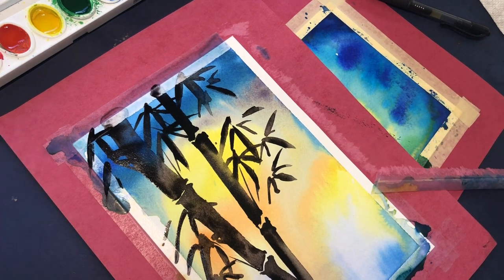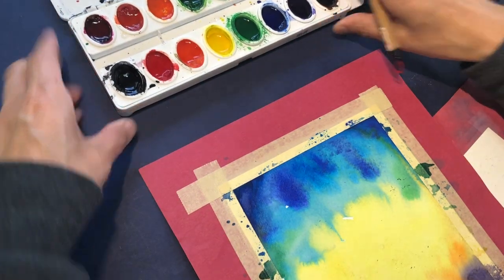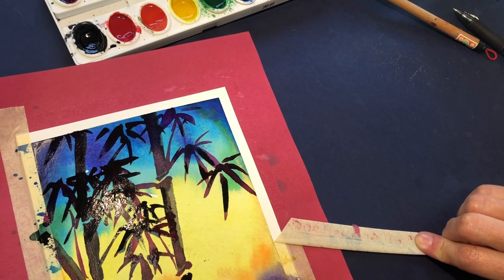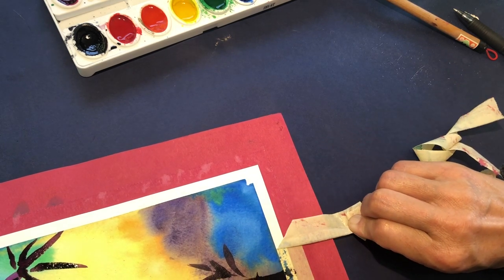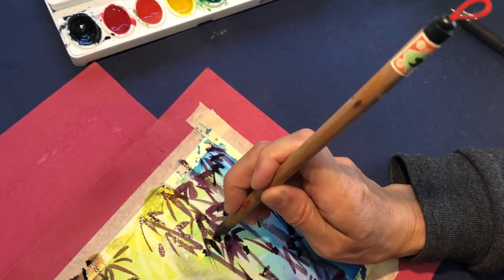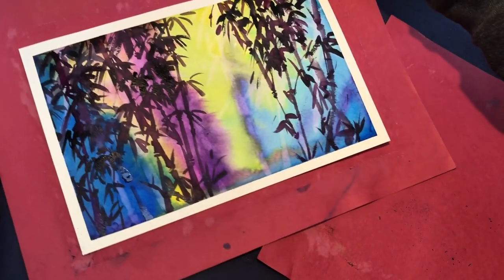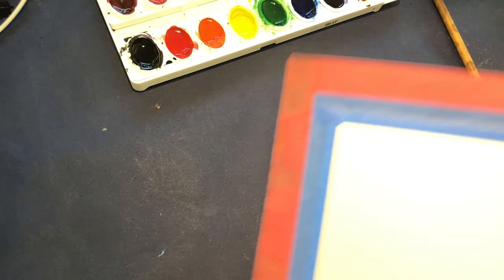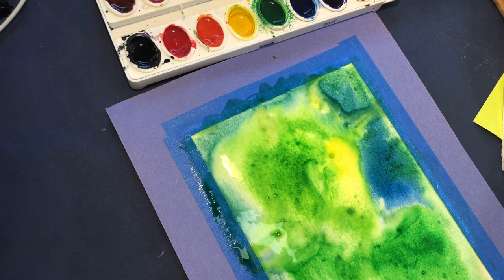Painting watercolor bamboo asmr